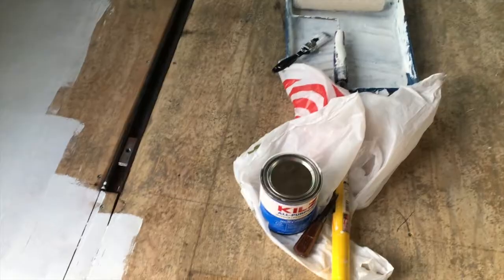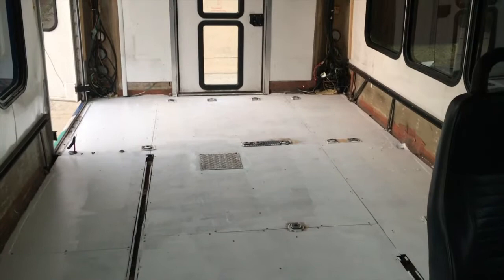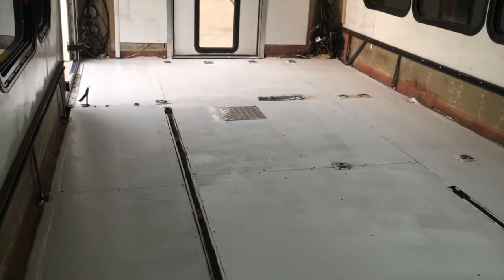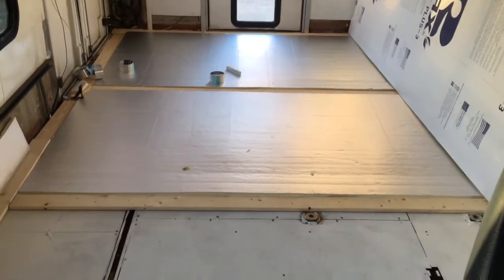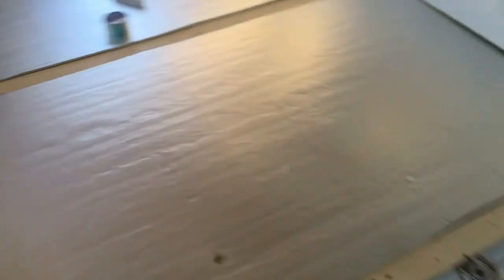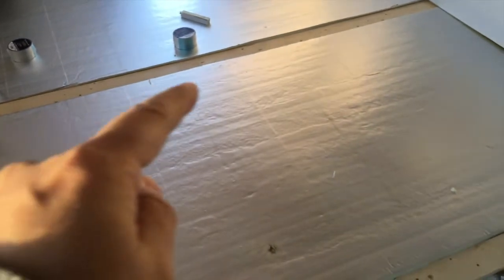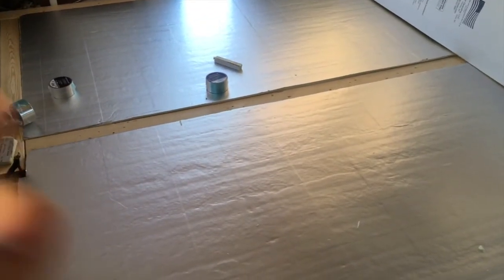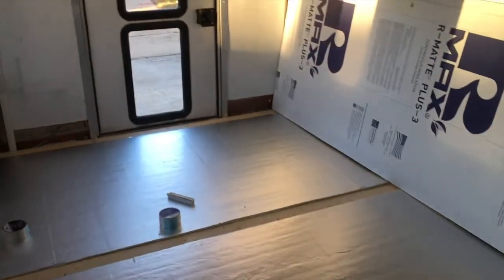Insulating the Floors (Part I) - SHUTTLE BUS CONVERSION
Who would have thought putting down insulation on the floors would be so difficult?!  Well, if you plan it out and measure twice before cutting, you will have no problems...